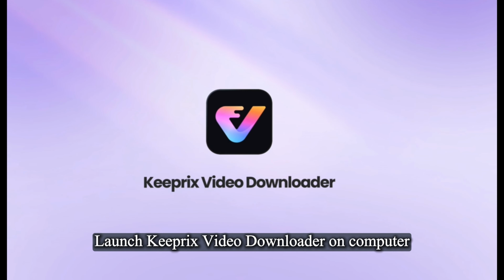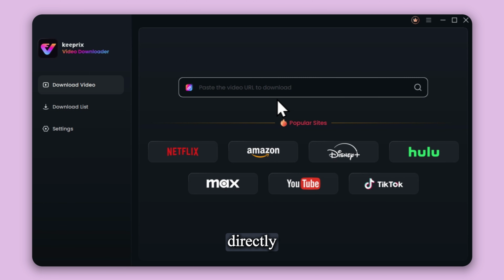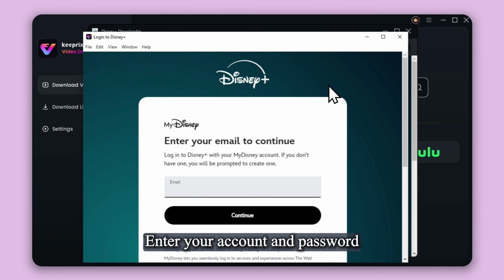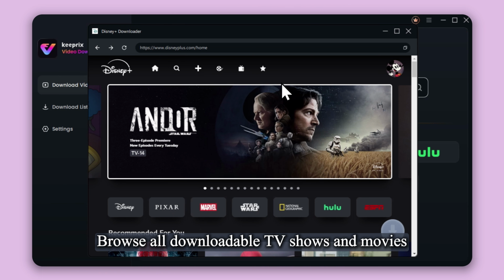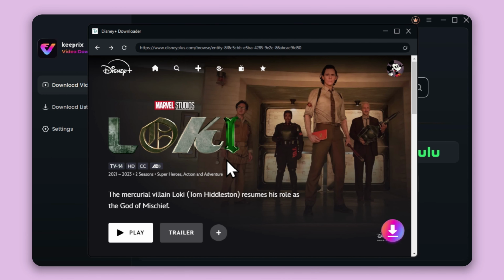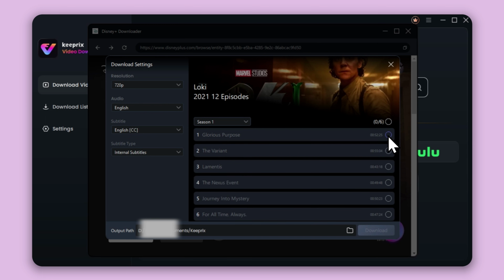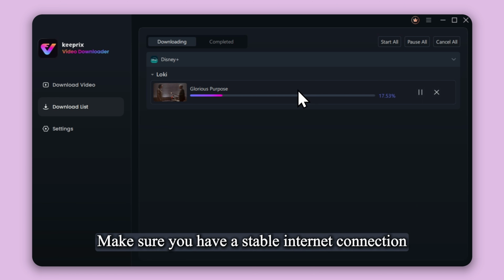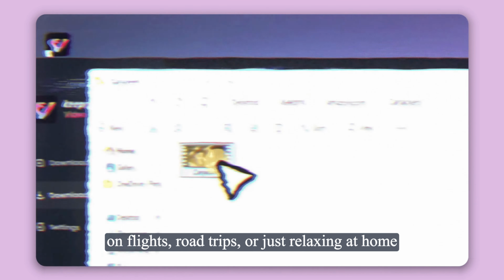Keeprix Downloader: How to Download Disney Plus Video?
Welcome to the Keeprix Support Channel!

In this tutorial, we'll show you how to easily download your Disney movies and shows using Keeprix Downloader - your ultimate streaming media solution. Whether you're traveling, commuting, or simply want to watch offline, you'll learn how to save Disney Plus content directly to your device.

This step-by-step guide is for all users who want to:
✔ Download Disney Plus videos in high quality
✔ Watch content offline without internet